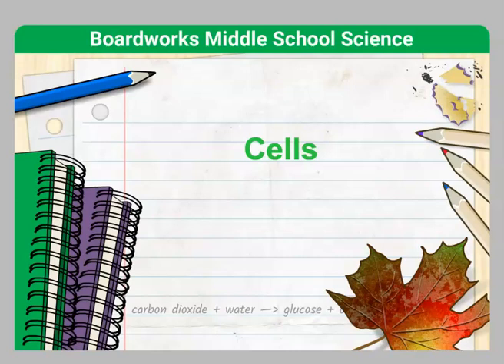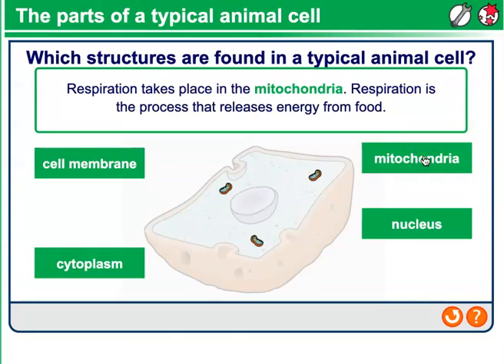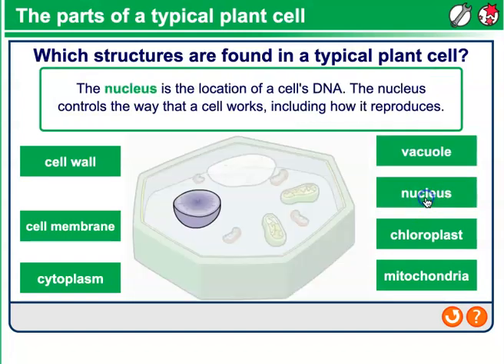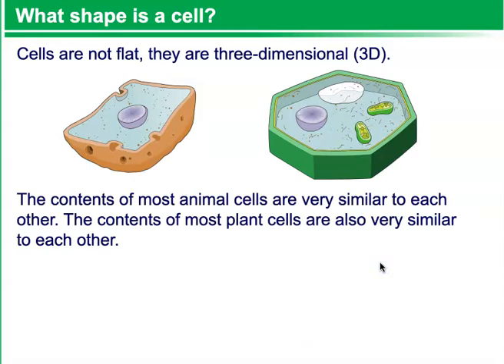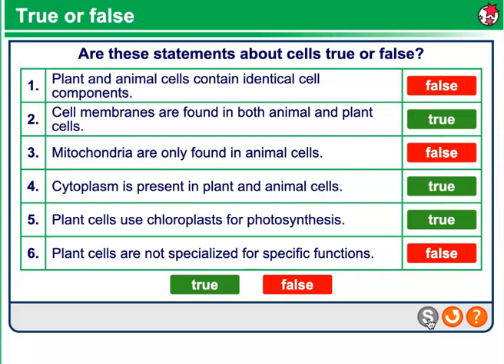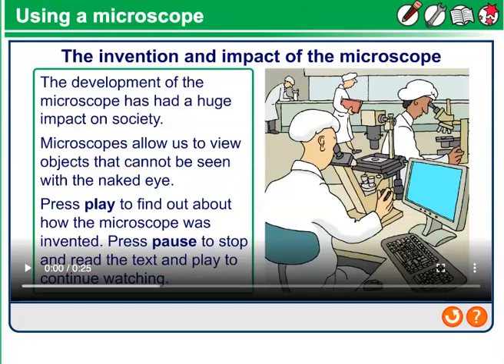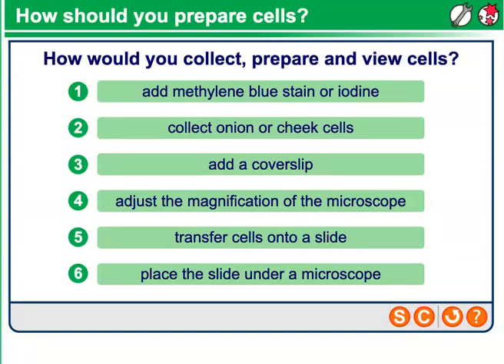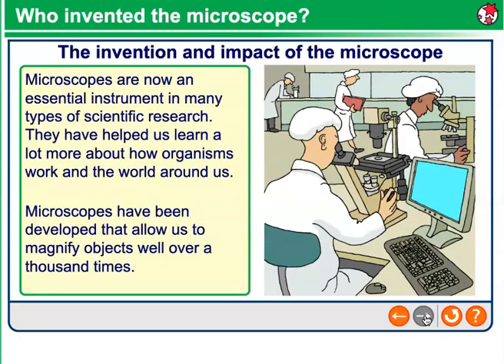Cells Video Lesson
7th Grade Science Cells Video Lesson